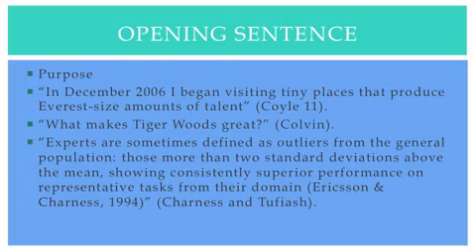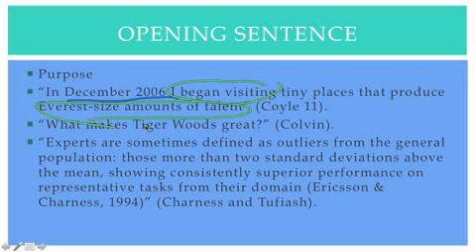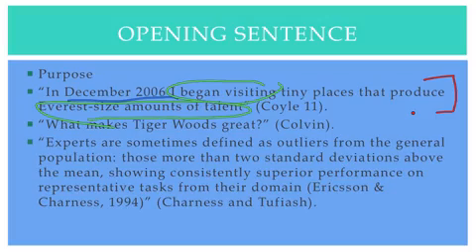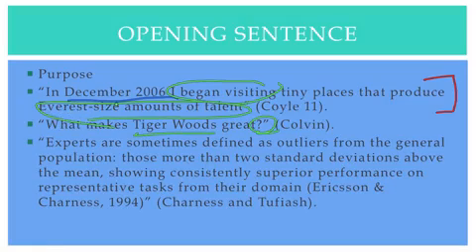How To Write Perfect Introduction in Essay | Essay/Academic Writing| THE GLOBAL ARENA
PLEASE VISIT PLAYLIST FOR COMPLETE VIDEOS